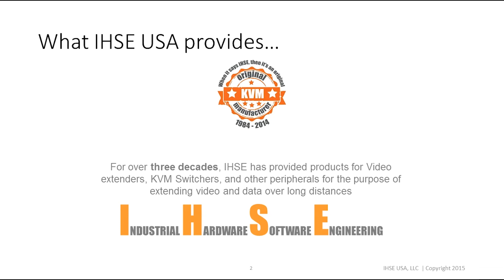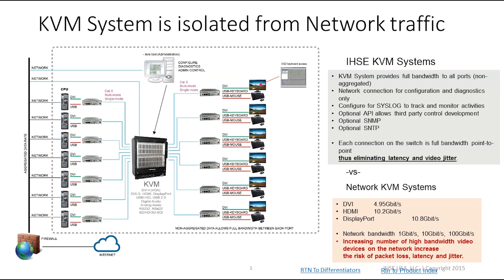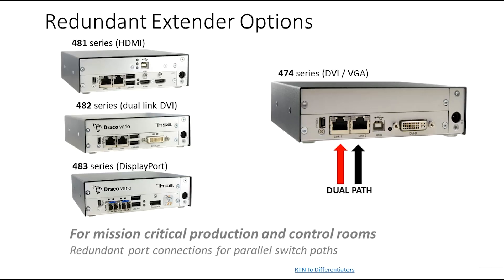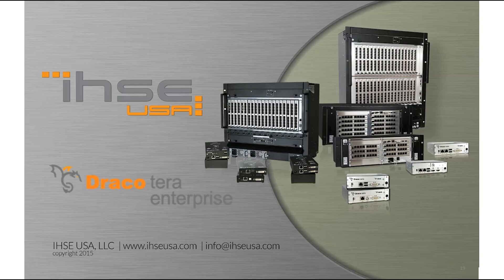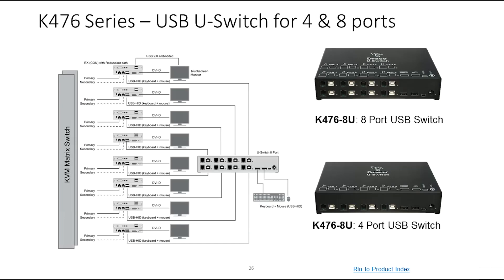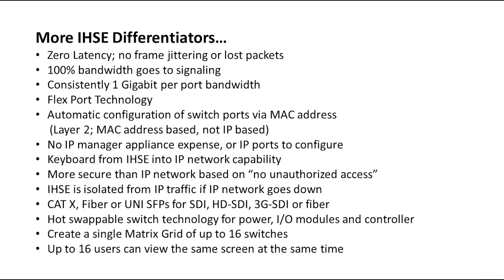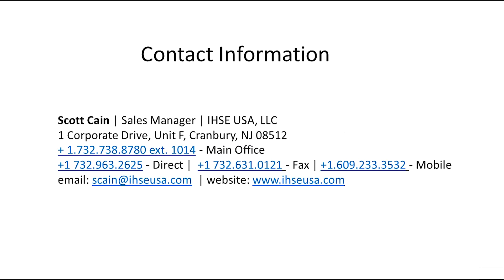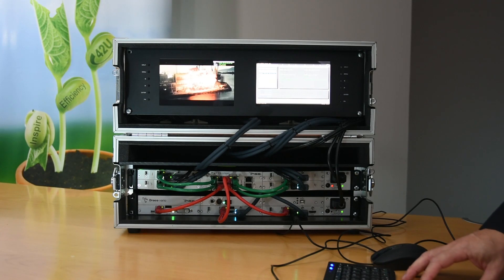IHSE UHD-KVM Matrix Switch and Extender Product Overview with Demo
ABOUT 42U

We are committed to recommending and implementing products and strategies proven to maximize energy efficiency and minimize environmental impact. With our best-practice expertise in monitoring, airflow analysis, power, measurement, cooling, and best-of-breed efficiency technologies, we are able to help data center managers improve energy efficiency, reduce power consumption, and lower energy costs.

ABOUT IHSE USA

IHSE specializes in innovation, leadership, and performance of KVM products and the next generation of products for high definition video extenders, switchers, and signal management since 1984. These KVM products are designed for the growing need of bigger, faster solutions for the increased complexity of IT environments.

MUSIC